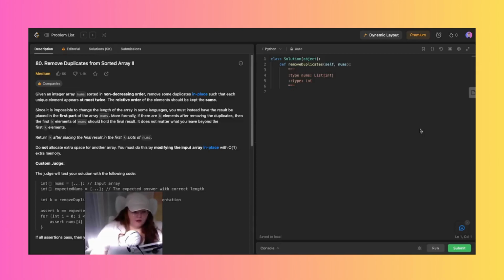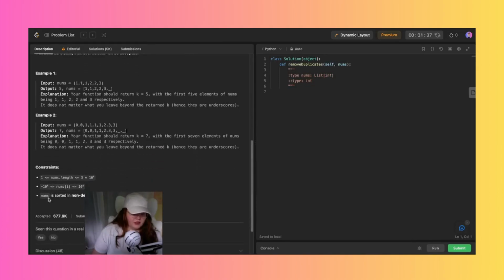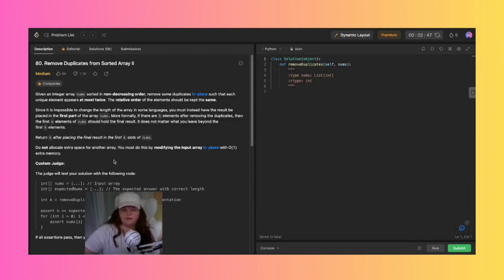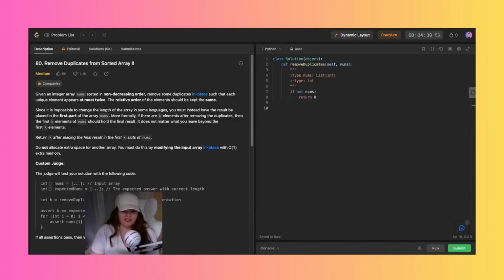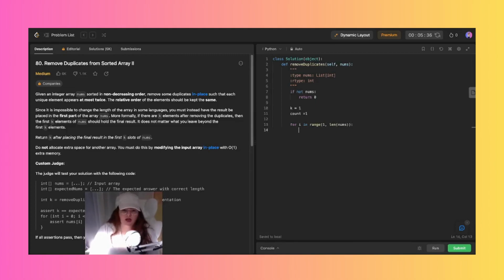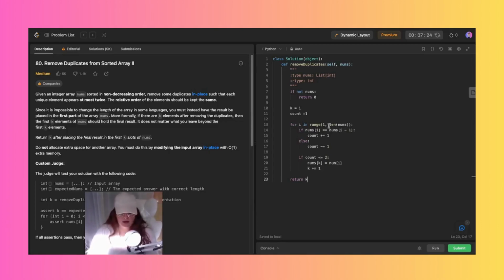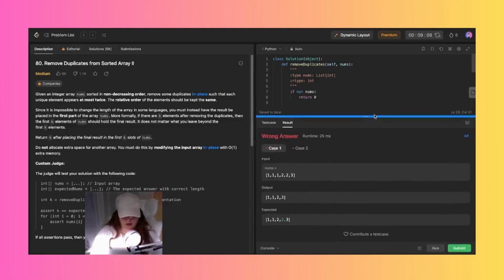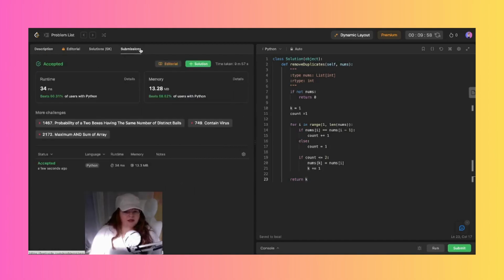LeetCode Problem 80 Solution - In Python